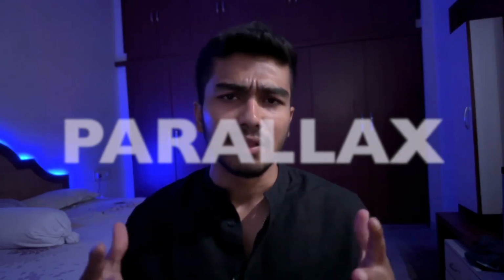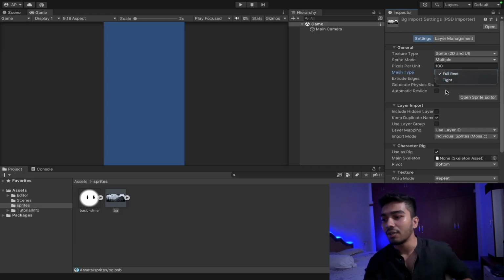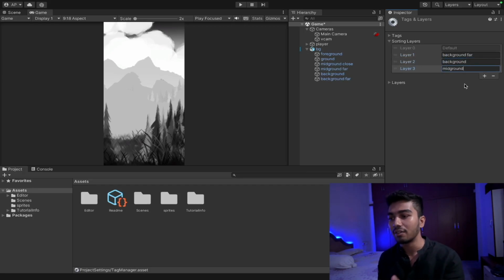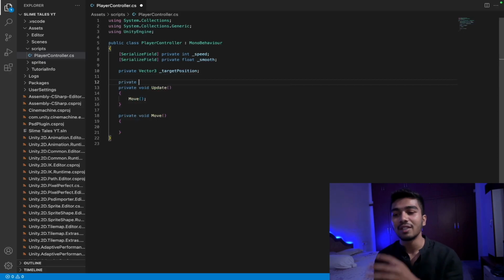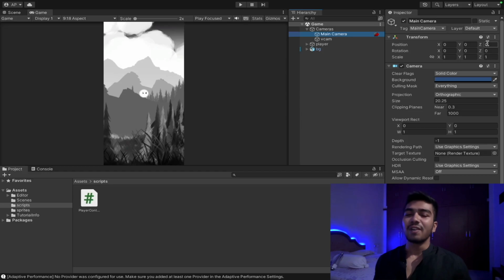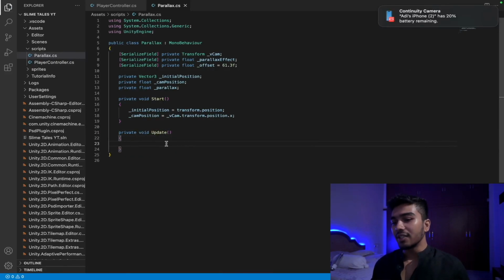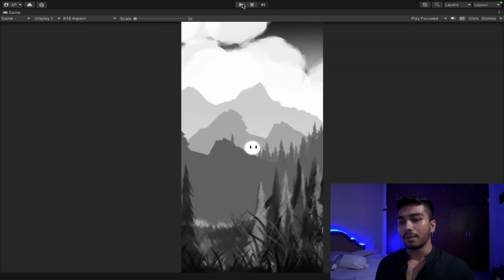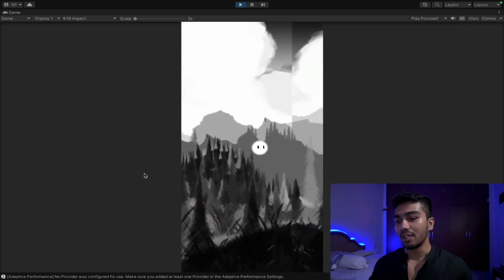Creating Depth: A Unity Parallax Tutorial for Infinite Scrolling Backgrounds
In this Unity game development tutorial, we'll explore the concept of parallax scrolling and how to create infinite scrolling backgrounds in your game. Parallax scrolling is a technique that creates an illusion of depth by moving multiple layers of images at different speeds. This technique is commonly used in 2D games to create a sense of movement and depth in the background. In this tutorial, we'll cover everything you need to know about parallax scrolling, including how to set up your layers, how to create the scrolling effect, and how to optimize your game for performance. Whether you're a beginner or an experienced Unity developer, this tutorial is perfect for anyone looking to add depth and movement to their game backgrounds. So, join us as we explore the world of parallax scrolling and take your game development to the next level!